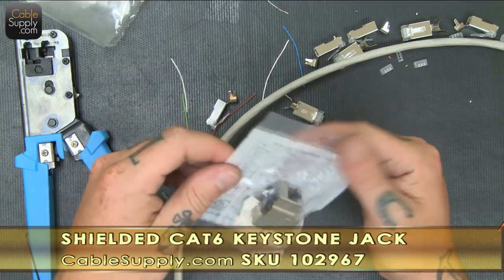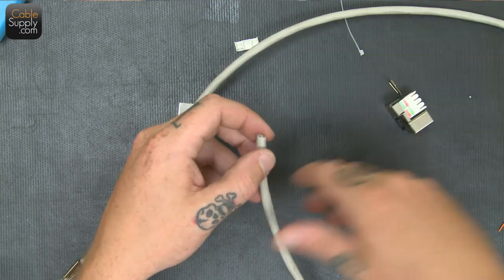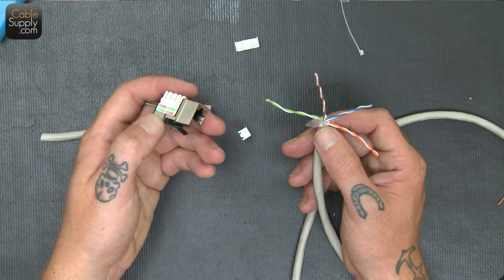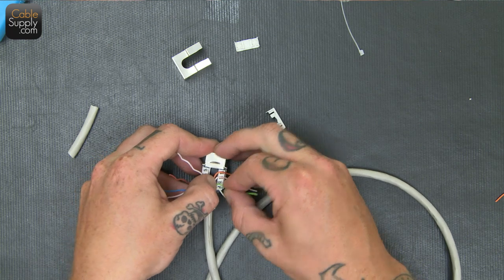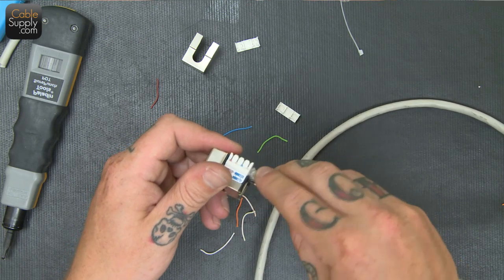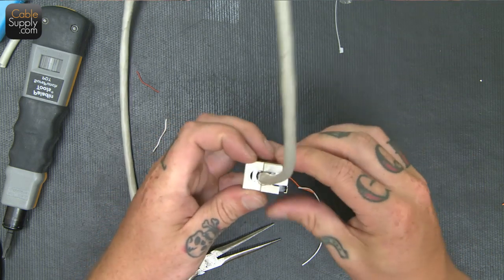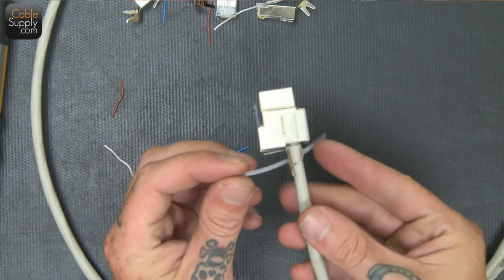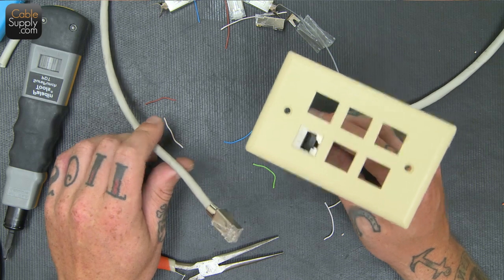Terminating Shielded Cat6 Part 2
David Gibson shares how to terminate shielded Cat6 RJ45 Keystone Jack onto Shielded Cat6 cable.

Cat6 jacks #104069
Cat5E Jacks #104068

Products Featured:

Cat6, Cat6A Shielded Computer Keystone Jacks
Reference: 102967

SurePunch Pro Punchdown Tool from Greenlee PA3587
Reference: 102041

Shielded Cat6 Cable, 1000ft Bulk
Reference: 101189